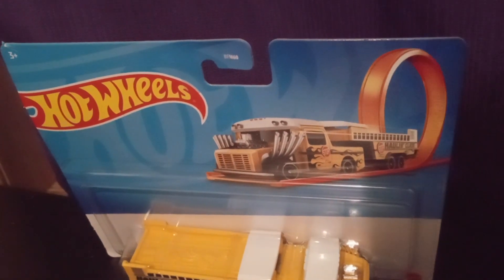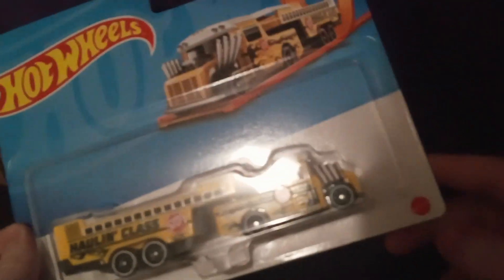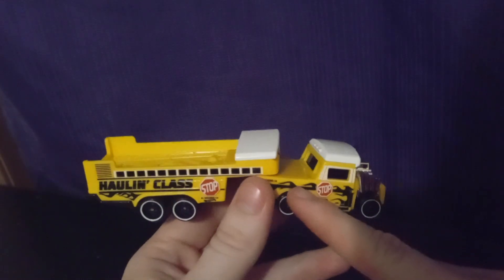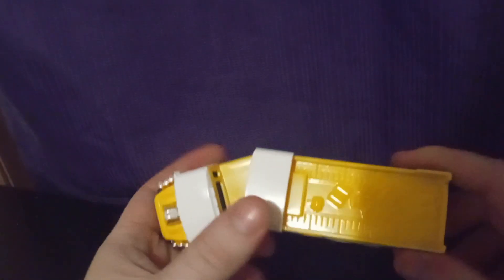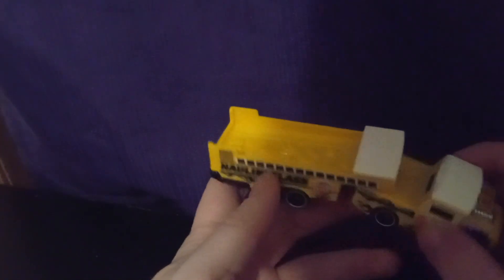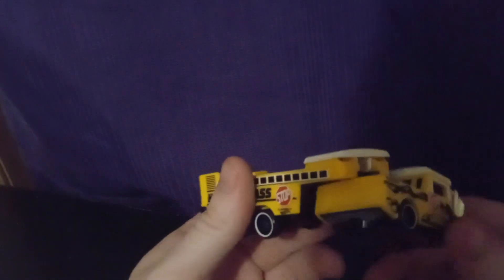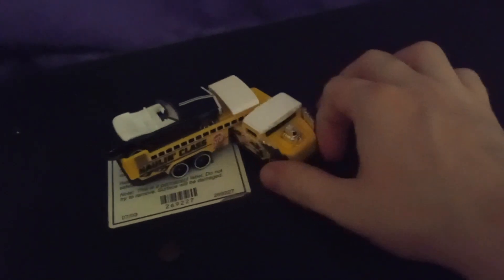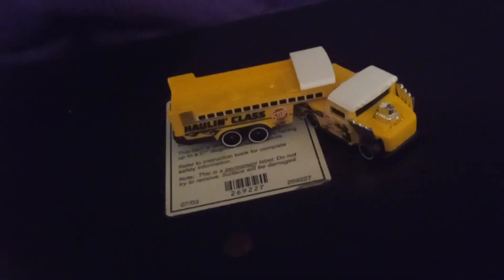haulin' class Hot Wheels 2022 review